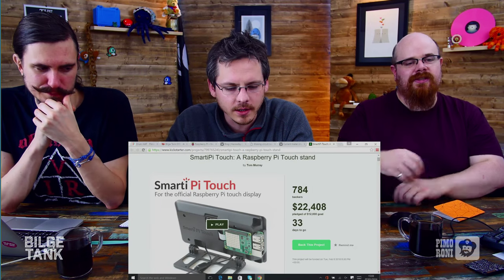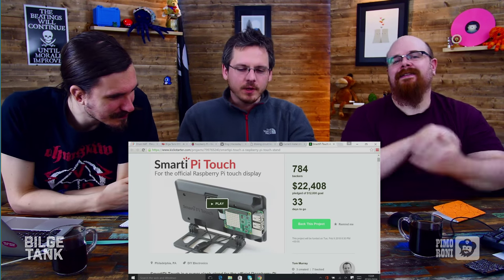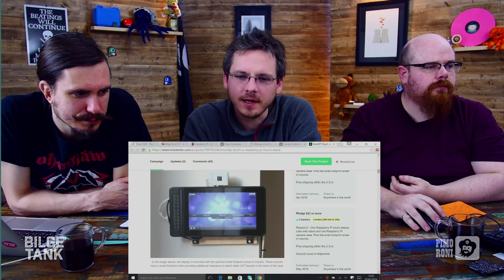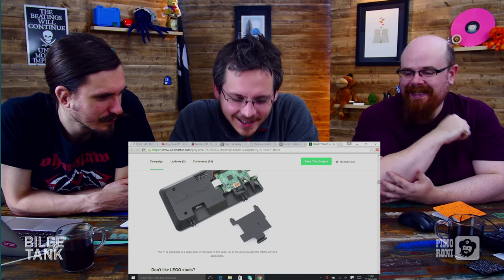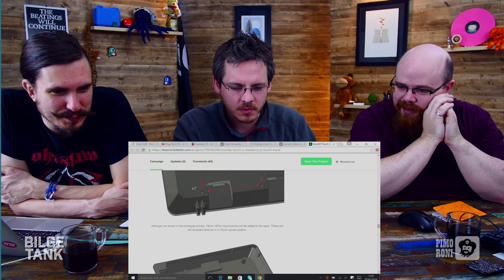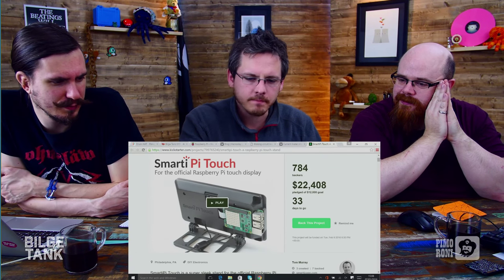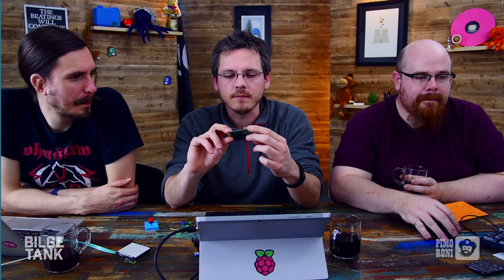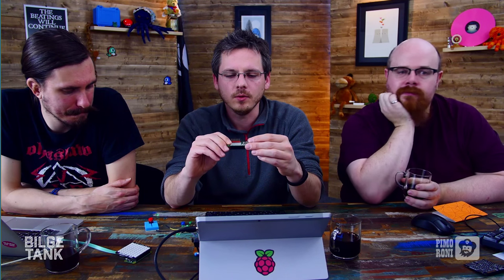Bilge Tank 019 - int new 0x7E0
UPDATE: Show truncated, as Windows 10 decided restarting to install updates was *way* more important than us using our computer. We should probably change that :D

We're back after the Christmas/NY disturbance, and talking about what's what in Making and Tinkering!

LINX!